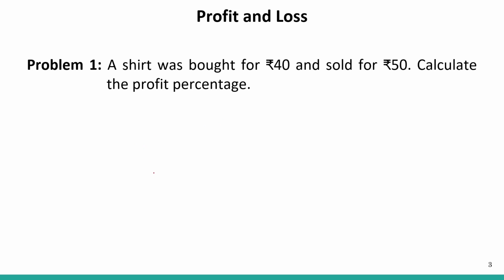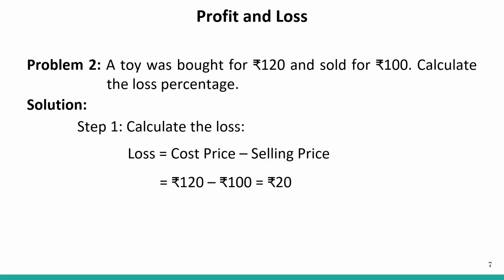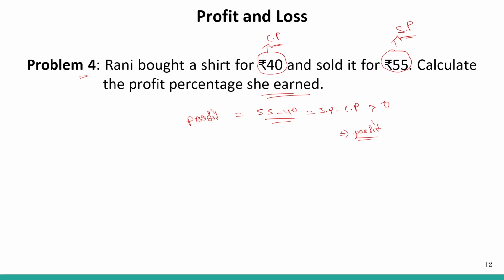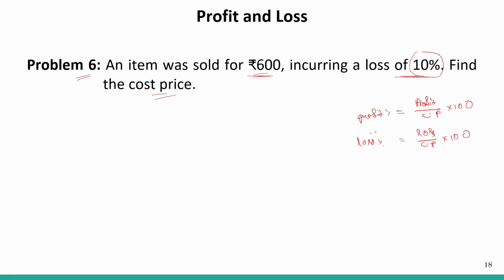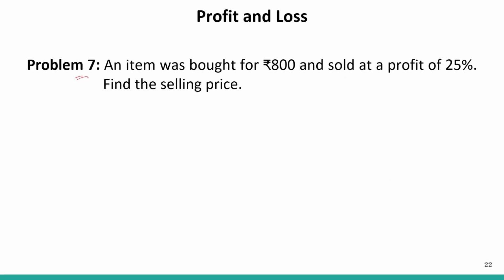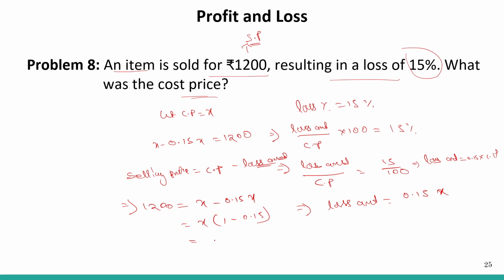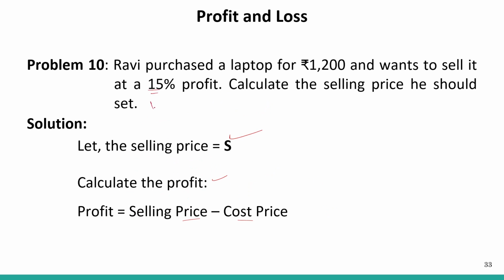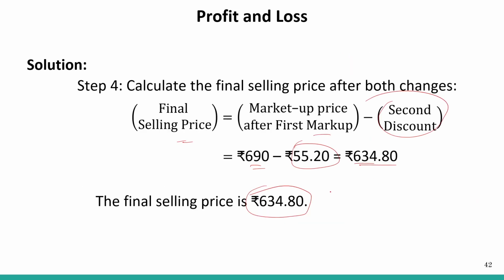Profit and Loss Part 2: Exercise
Subject: Quantitative Aptitude
Programme Name: Profit and Loss
Course Name: SSC

In this video we have covered exercises based on Profit/Loss Percentage

📡 Key Features:
Syllabus-based Content